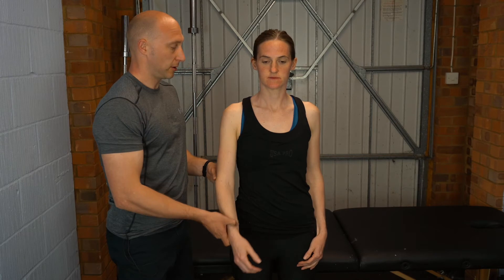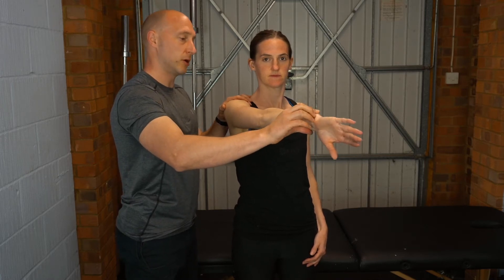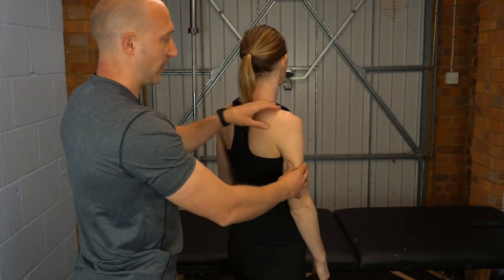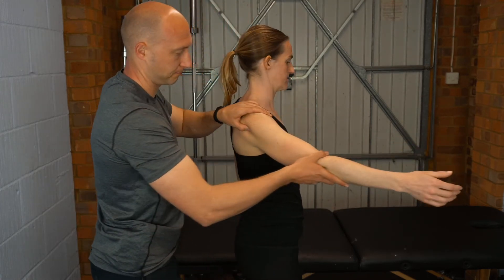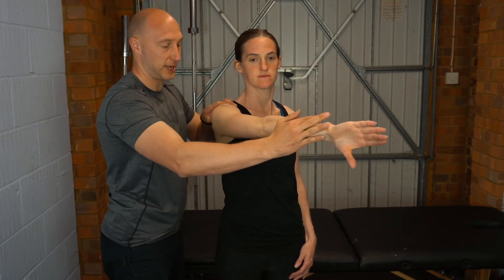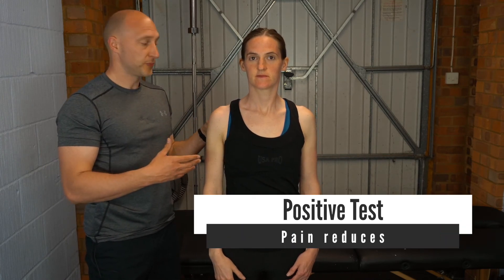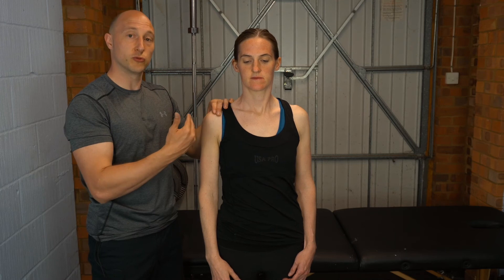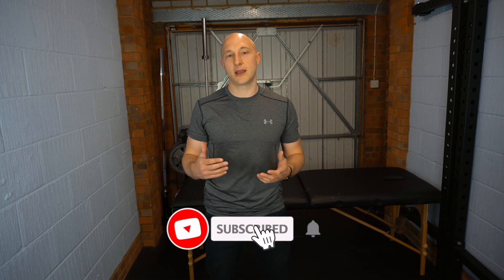Porcellini Test Posterior Inferior Labral Tears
Porcellini test video in which I walk you through how to perform this test and what you are looking for when performing the test.

If you are a physio working with shoulder pain patients especially those who have had trauma to the shoulder or dislocations this is a great test to use as part of a cluster of tests that can really help diagnose labral tears in the shoulder.

 The porcellini test is a very quick orthopaedic special test that you can use in order to diagnose labral tears of the shoulder.

This Video goes through the biceps load test of the shoulder which is an orthopaedic special test of the shoulder.